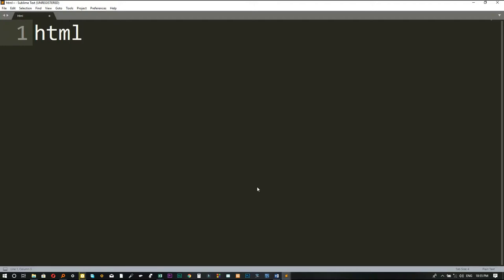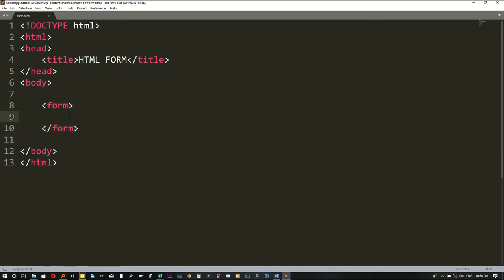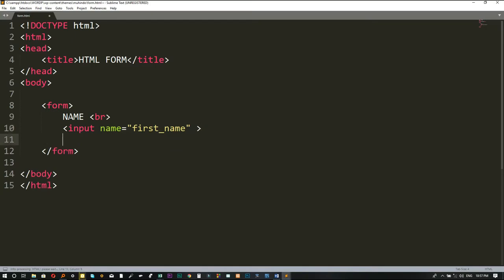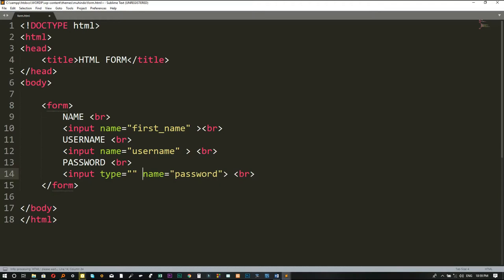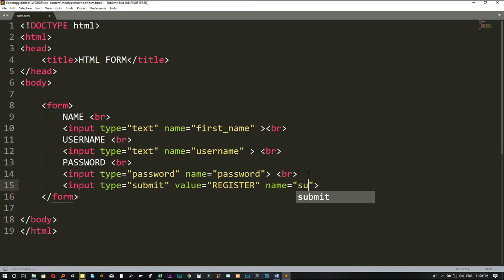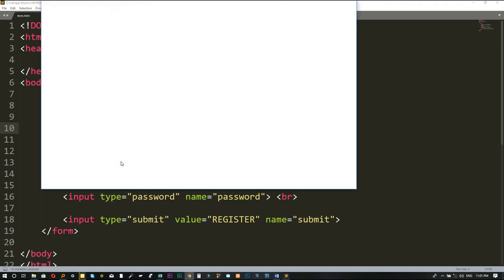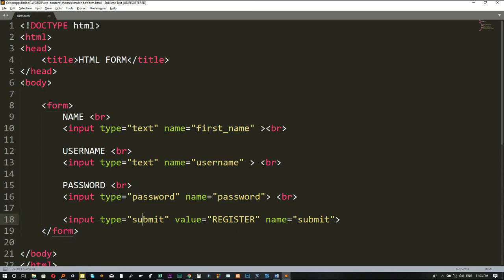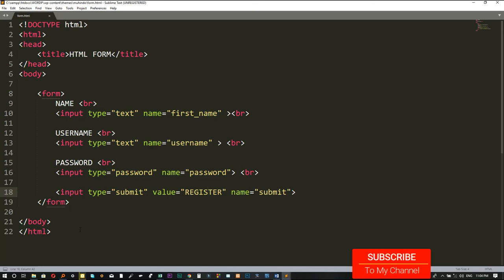HTML Lecture 18 | HTML FORM | Web Development Course | HTML 5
HTML Lecture 18 | HTML FORM | Web Development Course